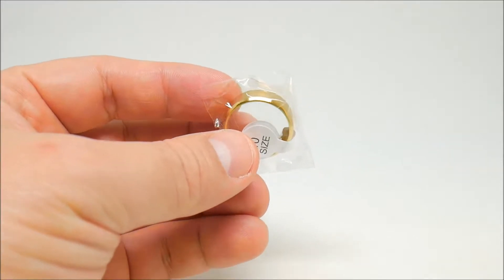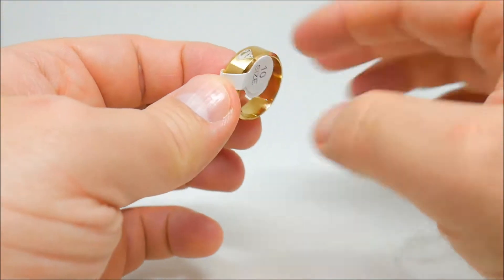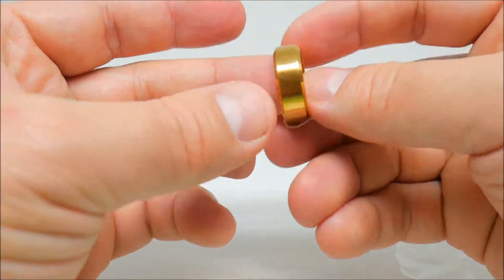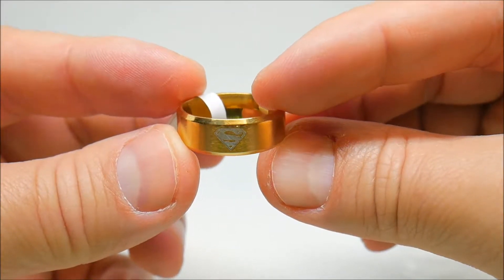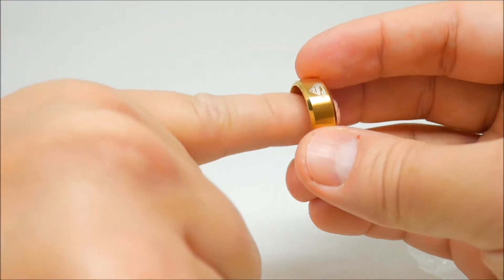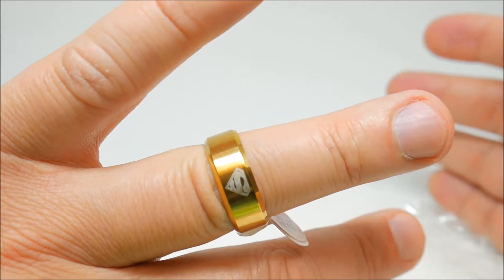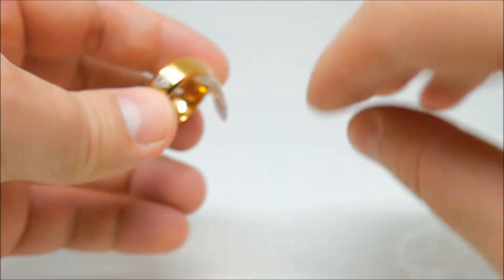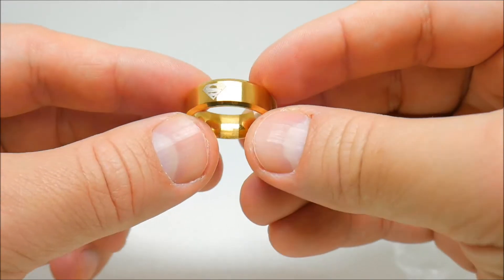Superman Gold Ring - Rings For Men - Unboxing